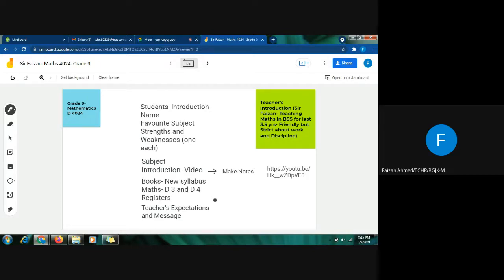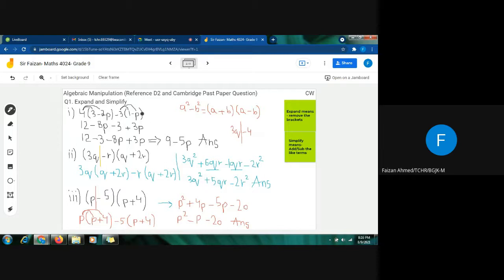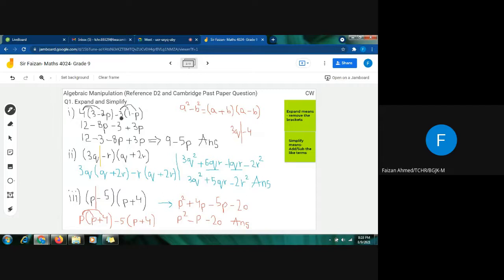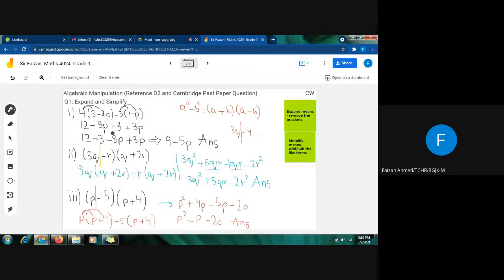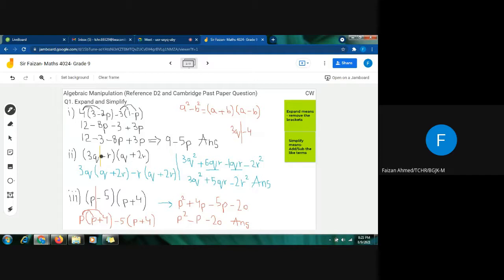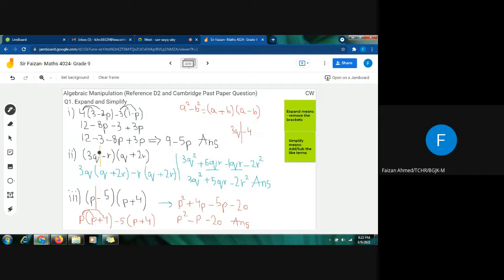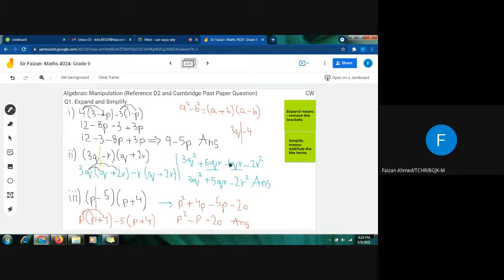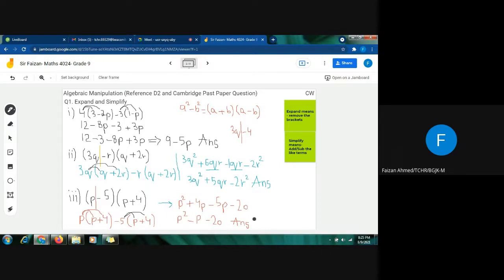Grade 9- Maths 4024- Algebraic Manipulation- Expand and Simplify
Algebraic Manipulation- Expand and Simplify- Past Paper Questions